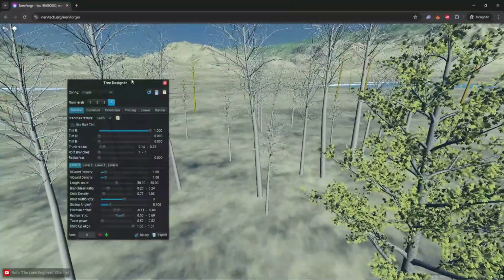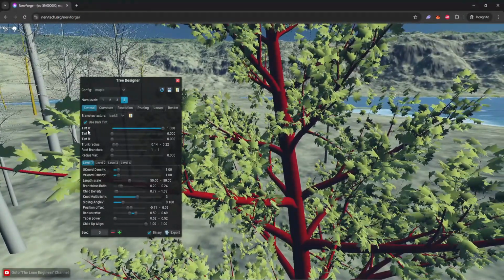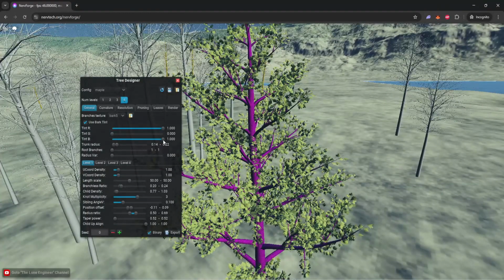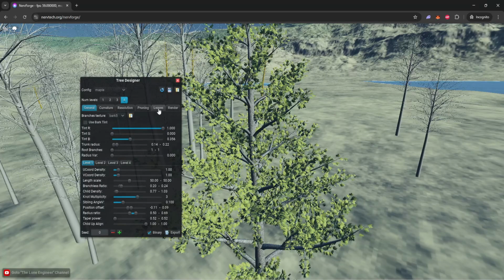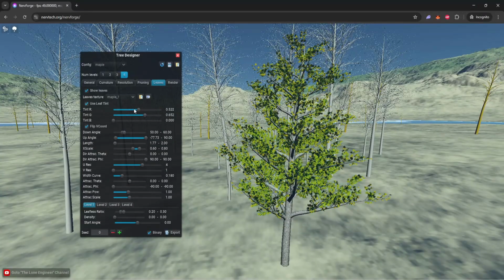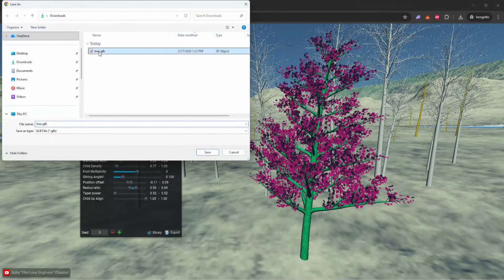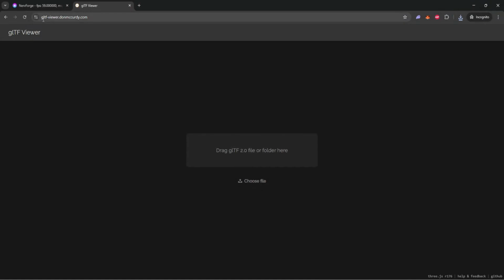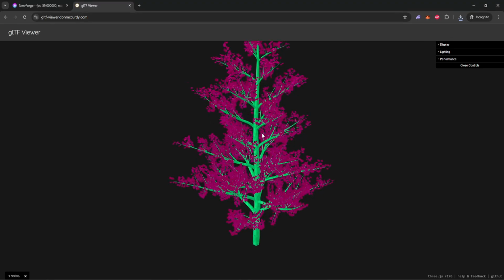[NVL #58] New Feature: Color Tint Support for Bark & Leaves | Procedural Tree Generator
In this super short recording we discuss the new color tint support freshly introduced in my Procedural Tree Generator app.

So now we have support to apply a custom tint to the bark texture and also, independently, to the leaf texture. This is done by adding a color attribute to the vertices of the branches and/or the leaves (and then this color attribute will be used as a multiplier of the color read from the textures).

Note that those colors will also be exported as the generated .GLB files and they would also normally be used as a tint applied on the texture of the objects (but I guess this might depends on the engine used to load the glb model file in the end).

To check the content of a GLTF file you can use this GLTF Viewer web app for instance

The NervProj project, needed to build the NervSDK library is available at this URL